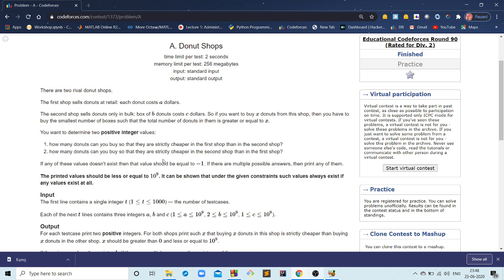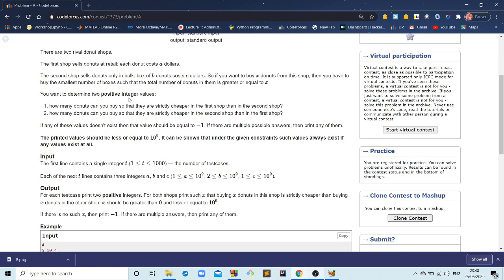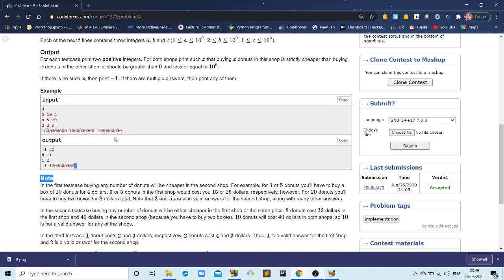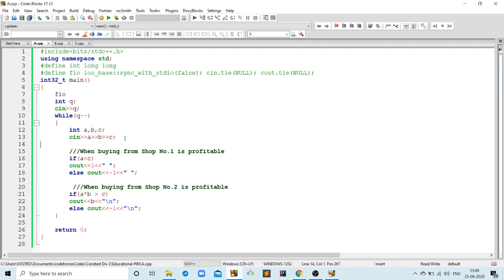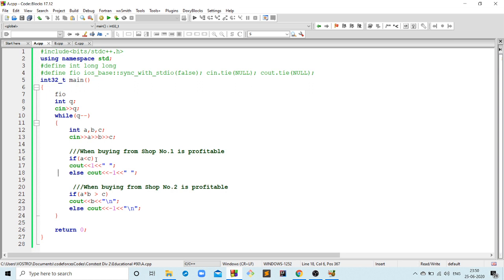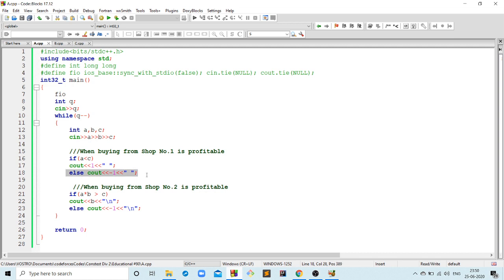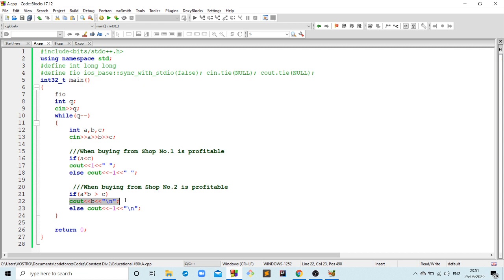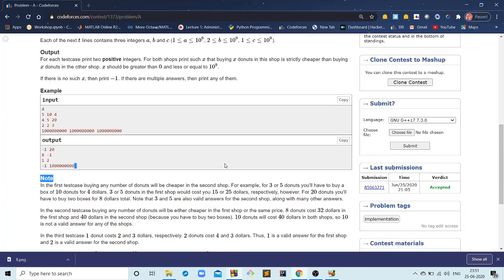A. Donut Shops | Educational Codeforces Round #90 (Div 2) | CF Editorials | ACM IIT(ISM) Dhanbad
Video Editorial of A. Donut Shop of Educational Codeforces Round 90 (Div 2)